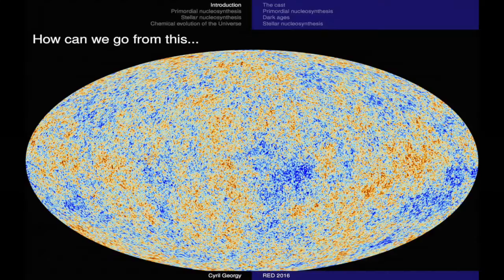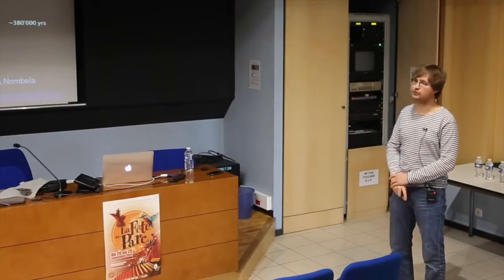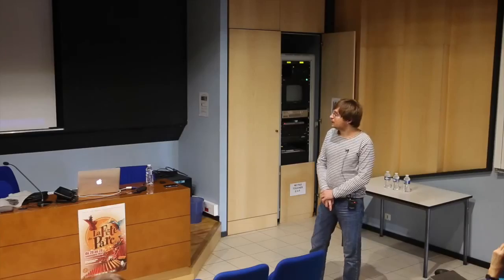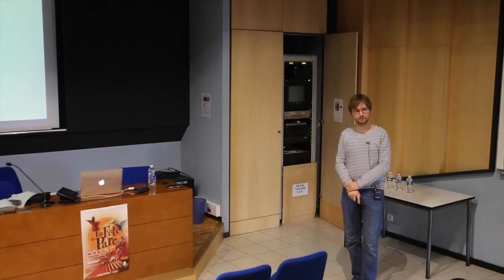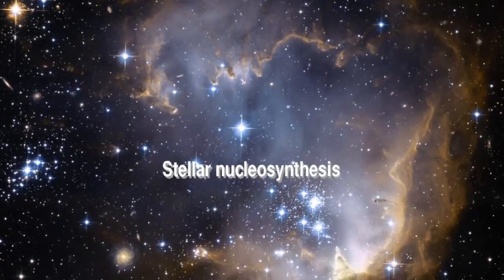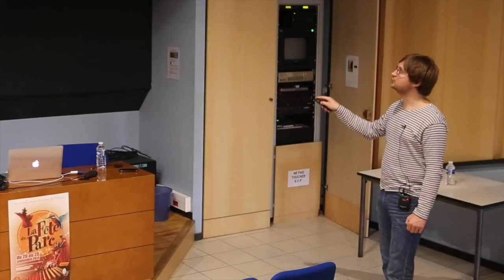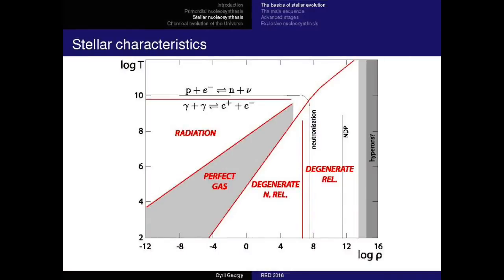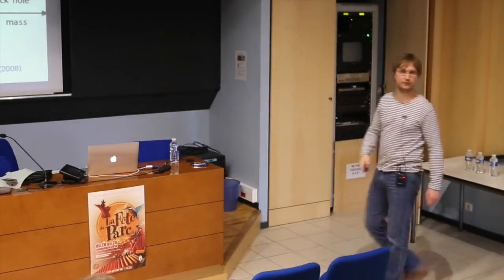Nucleosynthesis, star formation and evolution (part 1) - by Cyril Georgy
Talk given during Rencontres Exobiologiques pour Doctorants in February 2016 at the Teich. By Cyril Georgy, astrophysicist at Geneva Observatory.